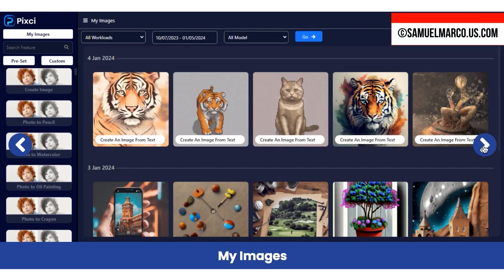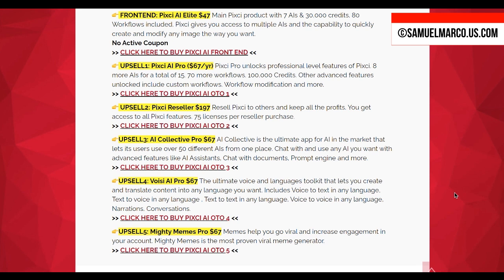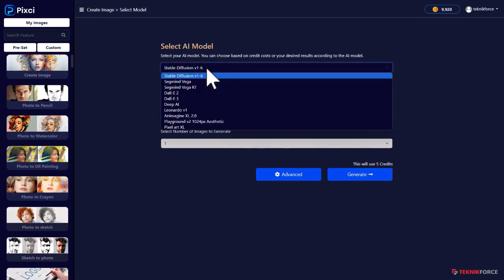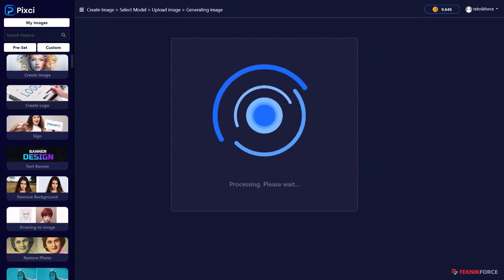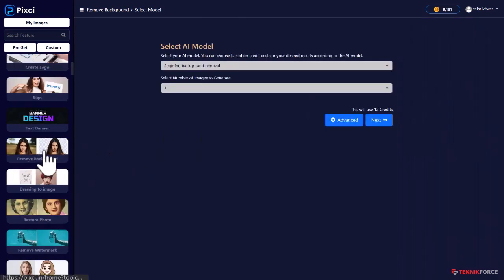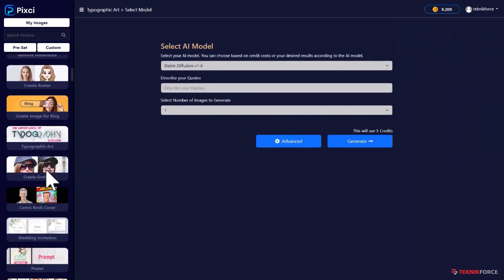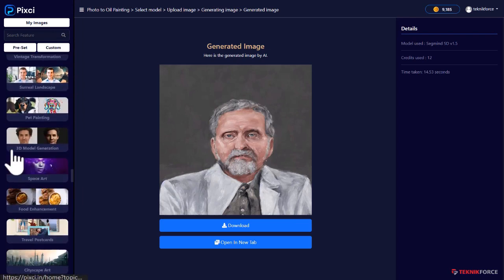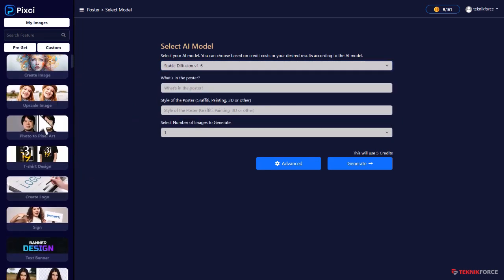Pixci AI Review ✨ 25 AI Models in One App for Image Creation | Full Pixci Review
Welcome to my Pixci AI review! In this video, I'll dive deep into Pixci AI, exploring its unique features, functionalities, and OTO options. Whether you're considering Pixci for your graphic design needs or simply curious about its capabilities, this review has all the details you need.

What You’ll Discover in This Video:

In today's video, I’ll take you through an in-depth look at Pixci AI, an advanced image creation tool that integrates over 25 different AI models to simplify and enhance your design processes. I’ll provide a detailed walkthrough of the Pixci AI dashboard, showing you how to set up tasks, create stunning visuals, and much more.

Plus, I’ll explore the various OTO options available, so you can make an informed decision on which plan best suits your needs. Don’t miss out on this comprehensive Pixci AI review that covers everything from its key features to its pricing and exclusive bonuses.
Why You Should Watch This Pixci AI Review:

👉 Complete Dashboard Demo: Get an insider look at the Pixci dashboard and understand its capabilities.
👉 Pixci Features Explained: Learn how Pixci AI can streamline your graphic design and image creation.
👉 Detailed OTO Breakdown: Gain insights into the different OTO offerings to choose the best plan for your needs.
👉 Exclusive Bonuses: Check out the special bonuses available when you purchase Pixci AI through my link.

Whether you’re a seasoned designer or just starting out, Pixci AI offers a wealth of tools and resources to elevate your image creation process. Hit play now and discover how Pixci AI can revolutionize your graphic design efforts!

Timestamps:
0:00 - Introduction
0:10 - Pixci AI 15 AIs
0:15 - Pixci AI Demo
1:10 - Pixci AI OTOs
1:47 - Pixci AI  Bundle
2:13 - Pixci Bonuses
3:06 - Pixci Official Demo